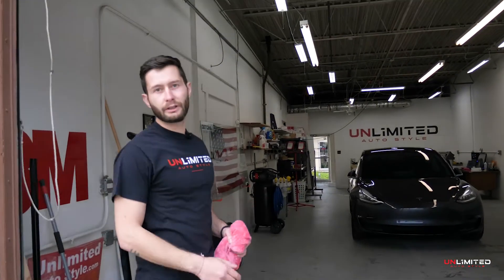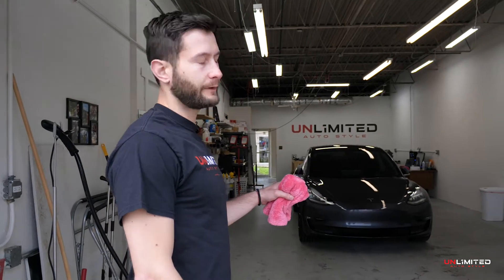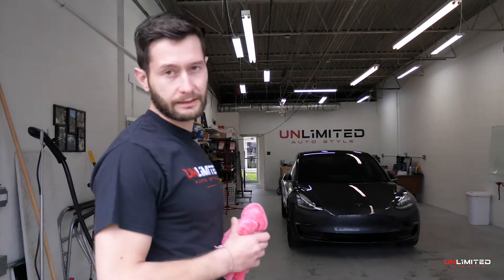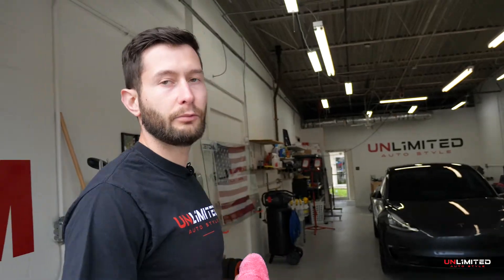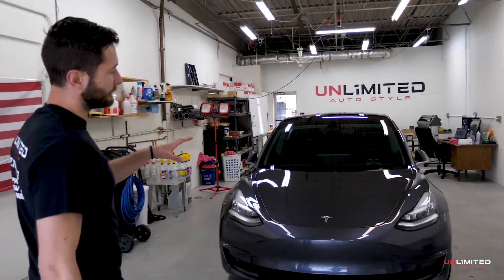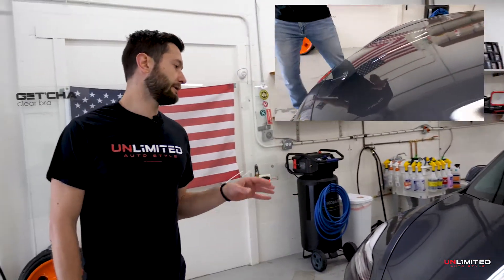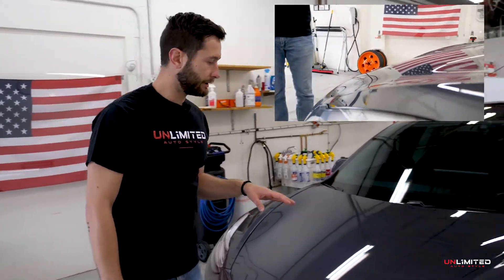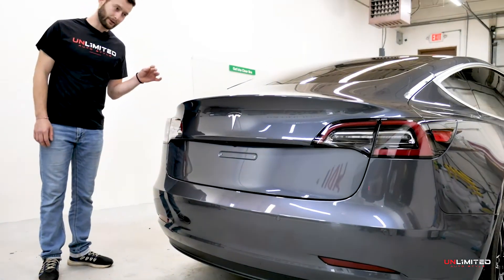Ceramic Pro Certified